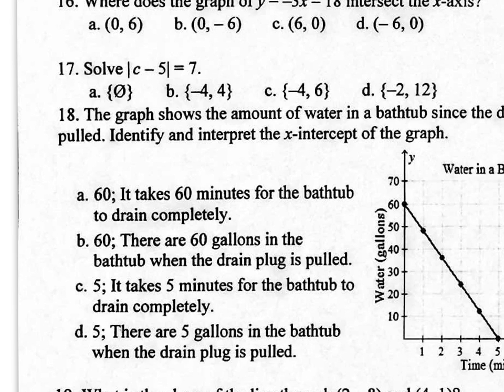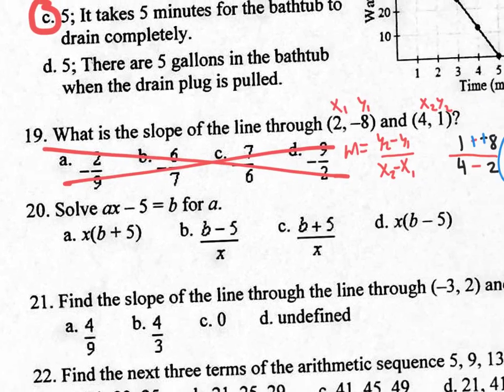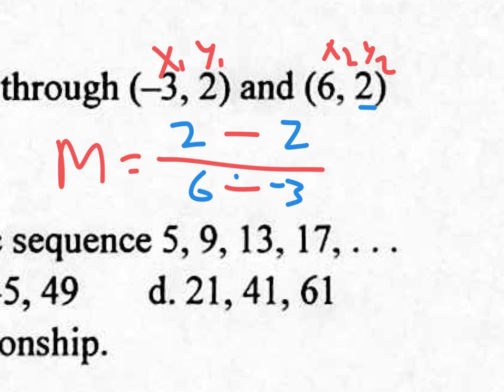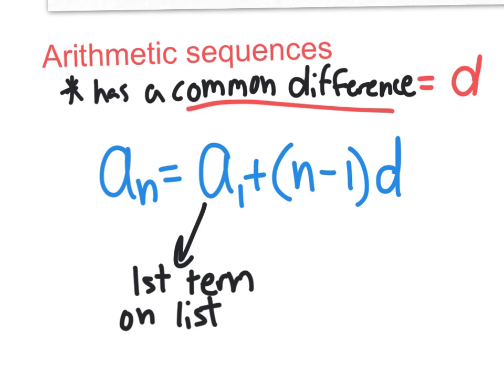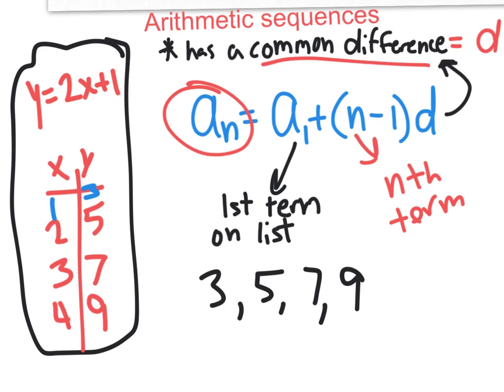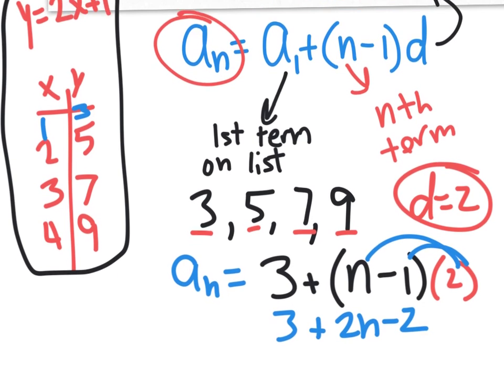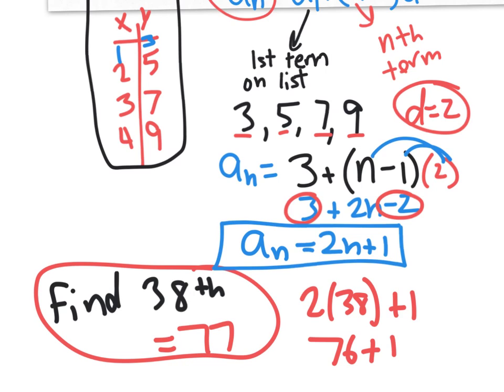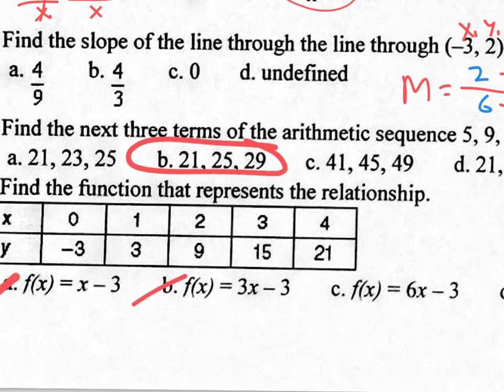Algebra1 fall final review 2